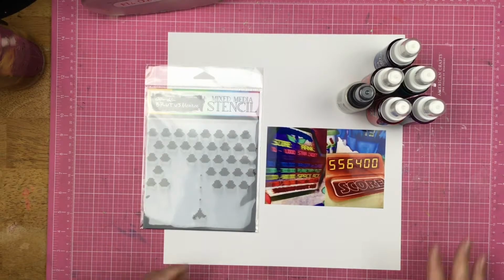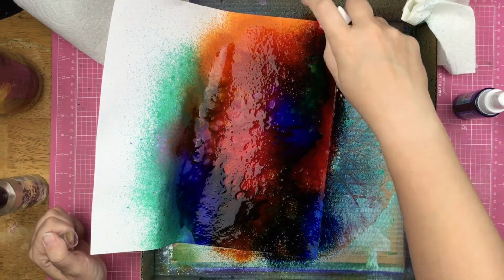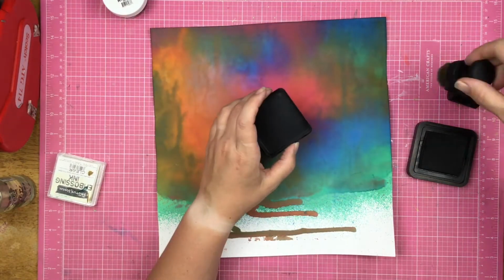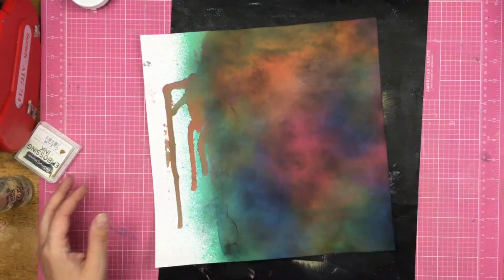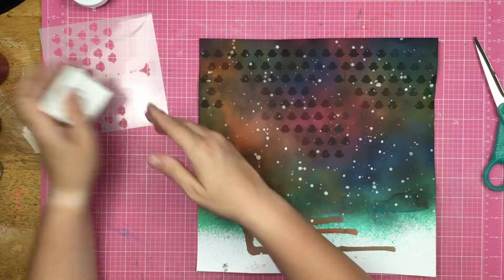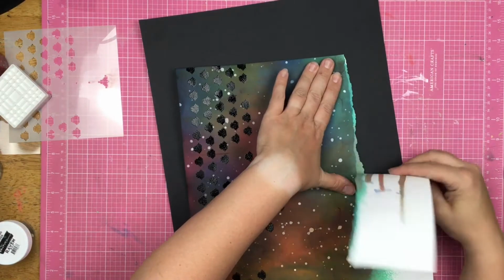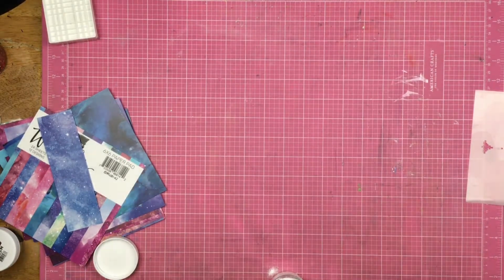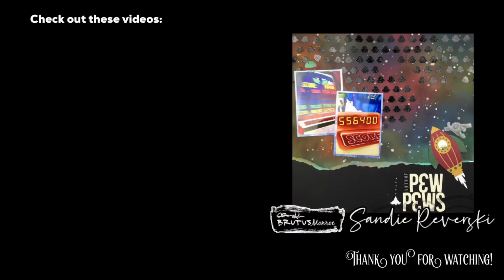Scrapbook Process: Lots of Pew Pews // Creating a Galaxy Background with Chroma Mists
-Sandie❤️